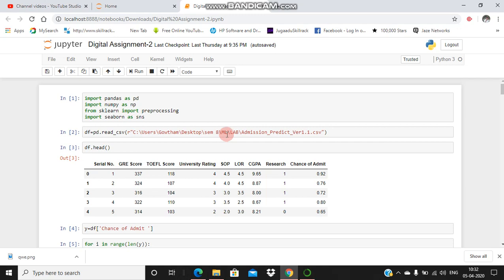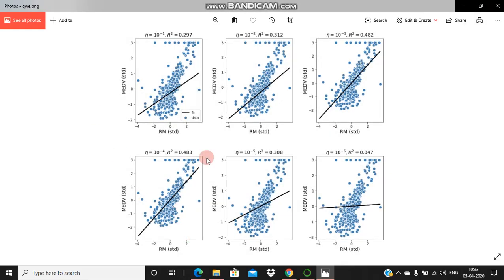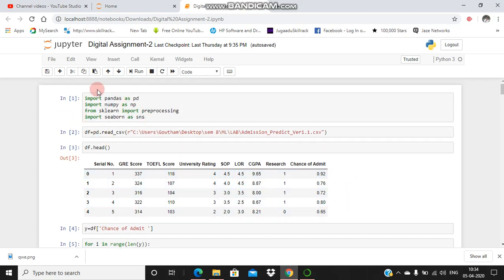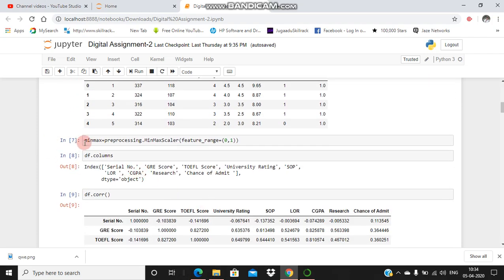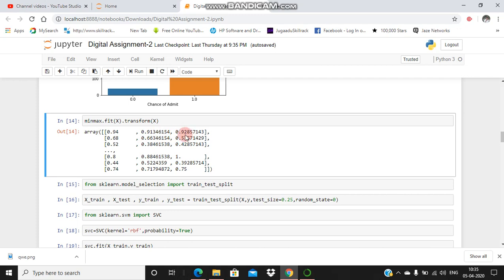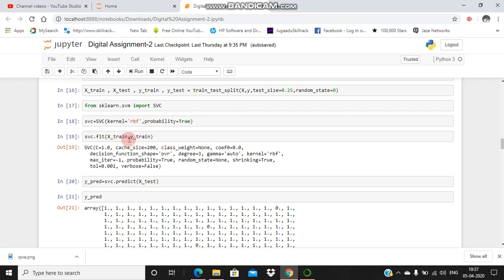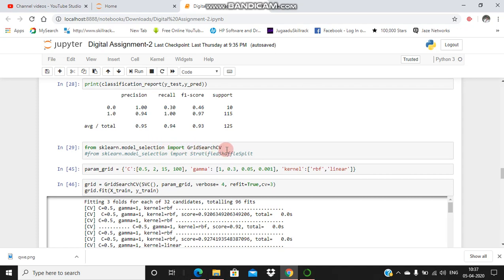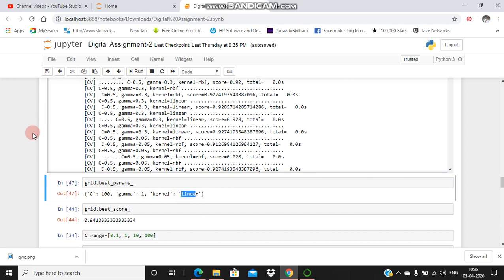Hyperparameter tuning of SVM by Gowtham(16MIS1028)